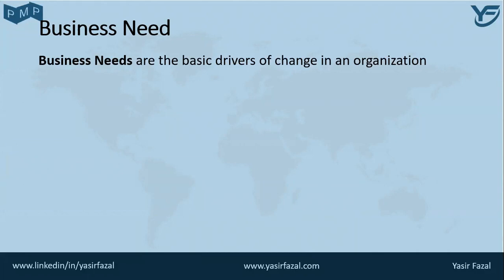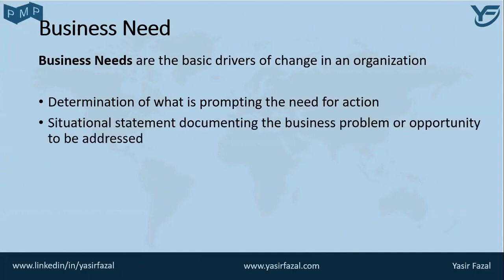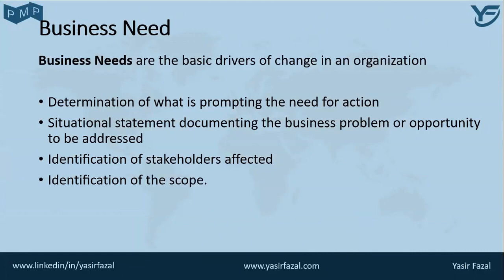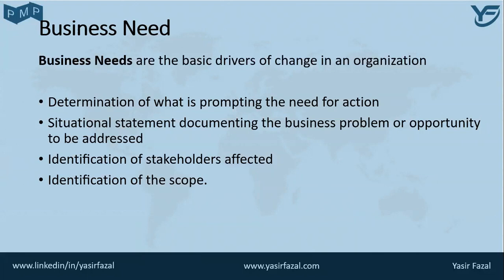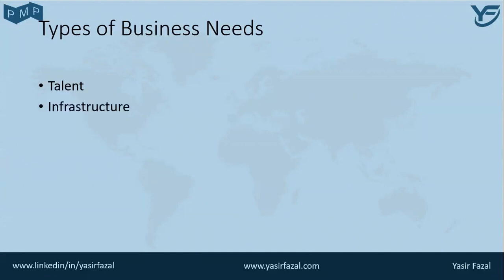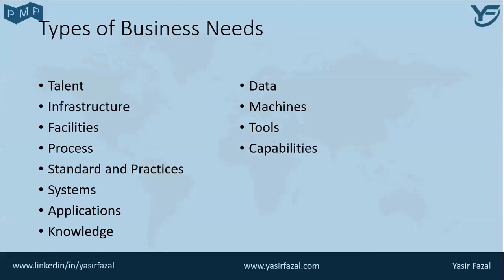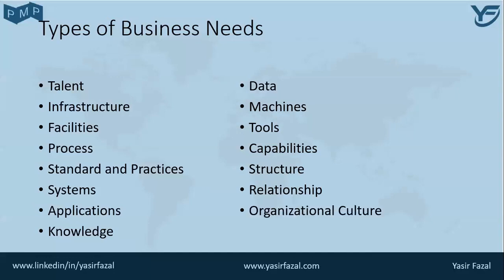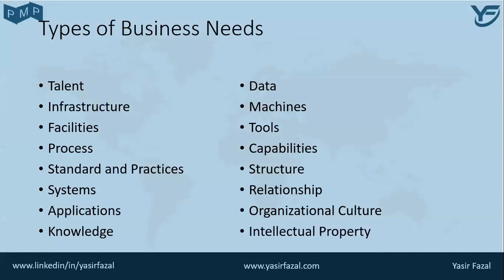Business Case Business need Part 2 | PMP tutorial part 25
The business need is the basic drive of change in an organization and these are identified as a requirement and implemented by hiring people implemented by project and transforming operation and purchasing group.

________________________/ Question \___________________________

Question?🤔🤔
      Through Business need, we cannot identify the scope

           A) True
           B) False